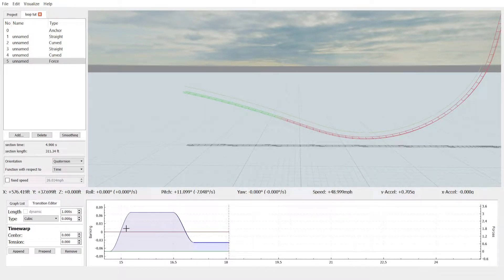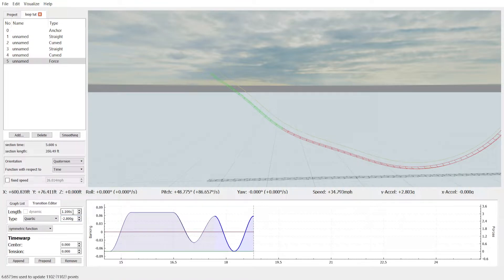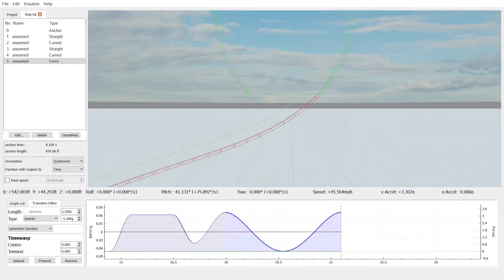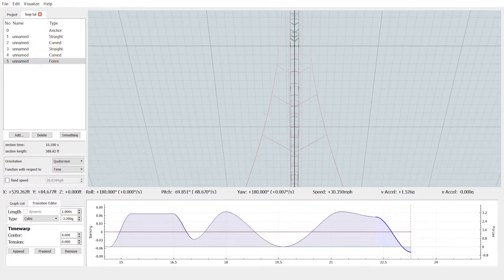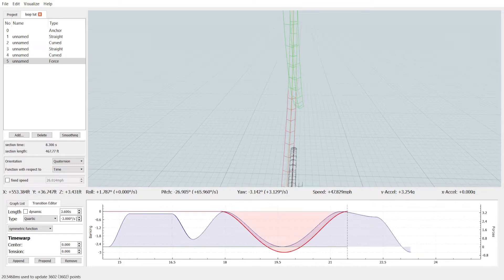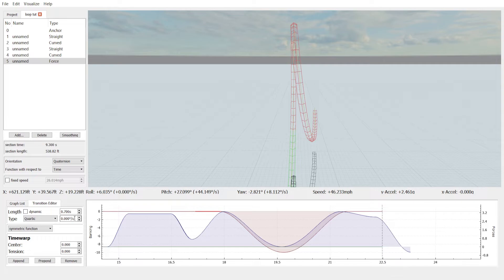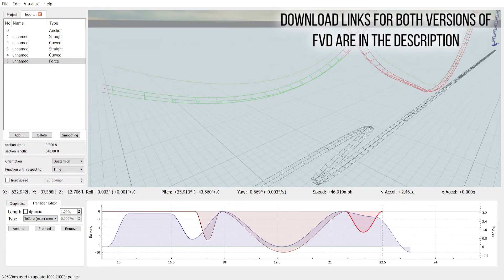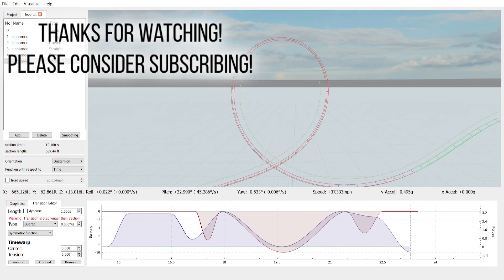FVD++ Vertical Loop Tutorial!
Any questions? Ask in the comments below!